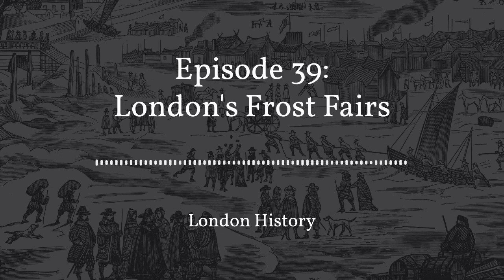Ep 39: London's Frost Fairs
If you have ever walked along the Southbank between Shakespeare's Globe and Borough Market then you would have walked under Southwark Bridge. In the pedestrian underpass you may have noticed five large pieces of slate along the southern wall. The slates have been engraved by Richard Kindersley and shows a scene of a long lost London event; the Frost Fair.

Learn things about London that most Londoners don't even know in a 20 minute espresso shot of London history in a podcast with a splash of personality.

There's so much we can't fit into our tours, no matter how hard we try. This London history podcast is where we can get down and dirty with the details! You're not going to find this level of detail in any guidebook.

We provide London walks, private tours, history talks and treasure hunts